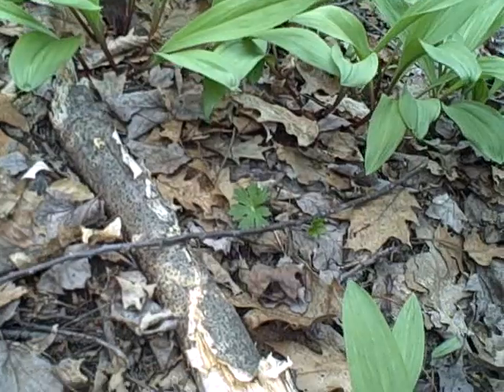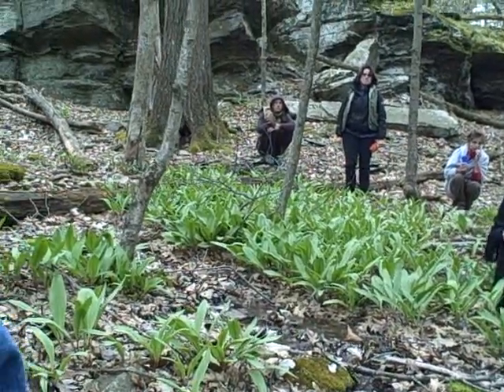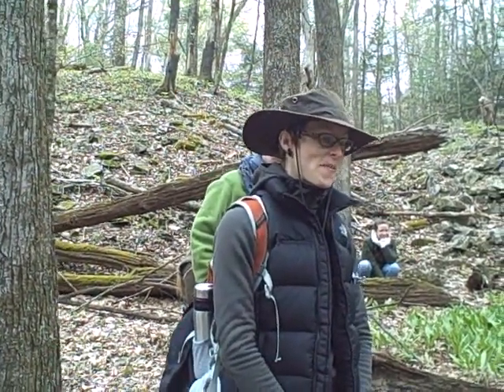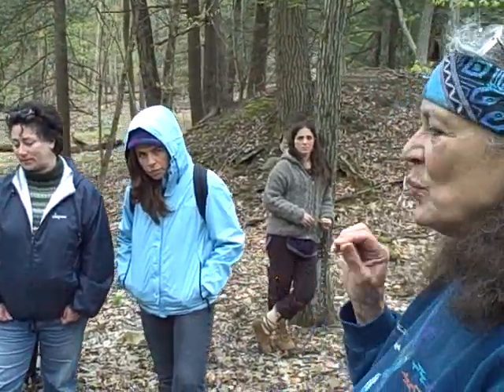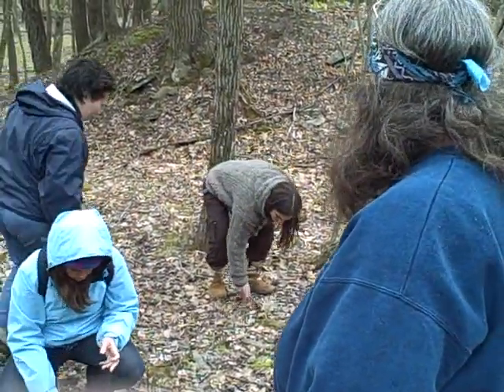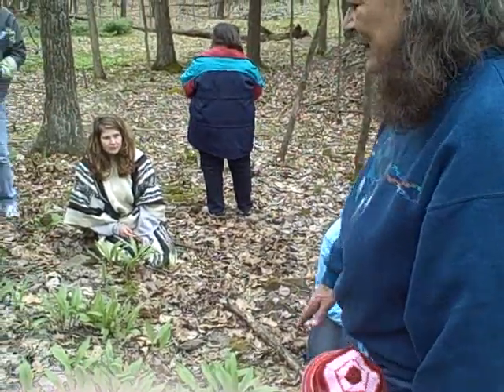Susun Weed - April 2010 Workshop - Harvesting Wild Leeks - Ramps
Susun Weed - April 2010 Workshop - Harvesting Wild Leeks - Ramps - Part 1